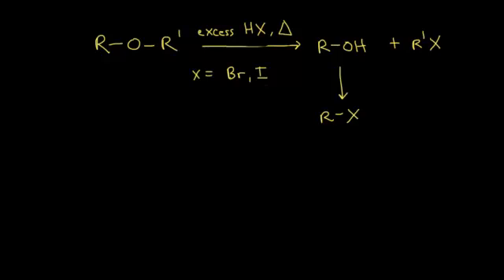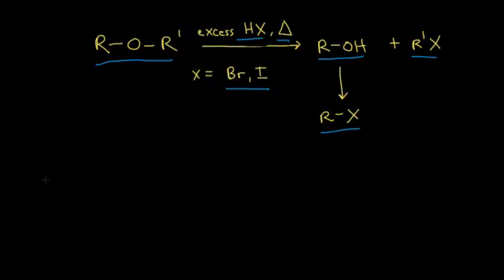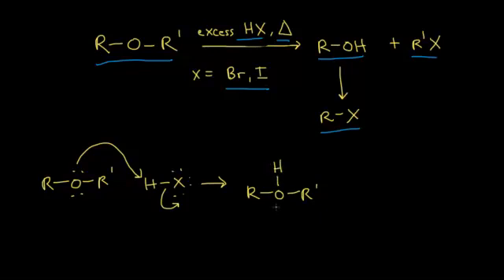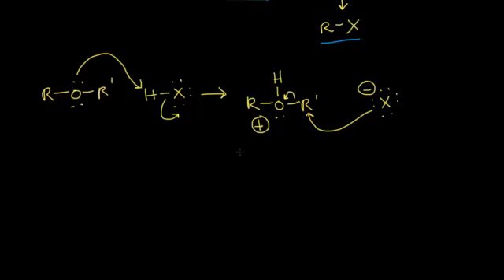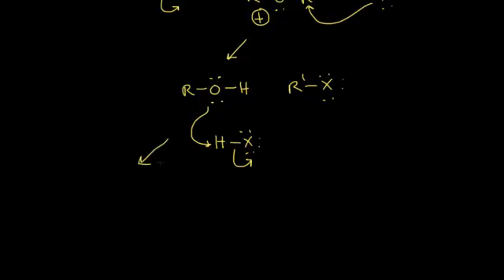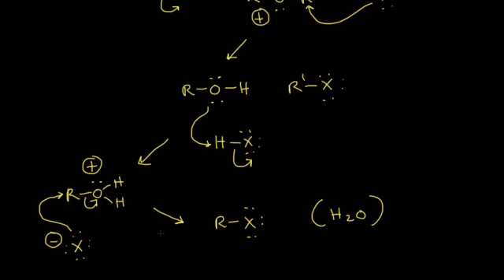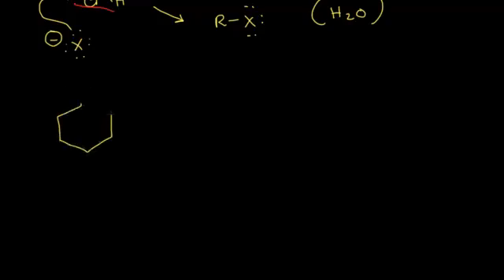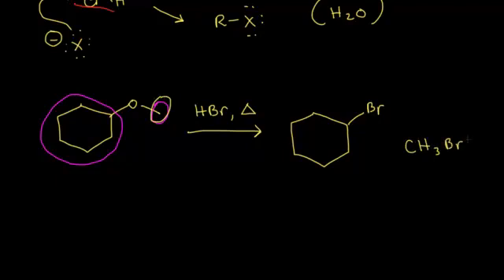Acidic cleavage of ethers | Alcohols, ethers, epoxides, sulfides | Organic chemistry | Khan Academy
Reaction of ethers with strong acids to form an alcohol and an alkyl halide.  Created by Jay.